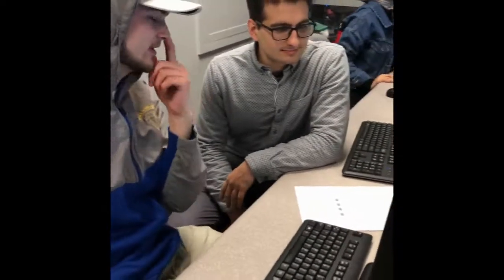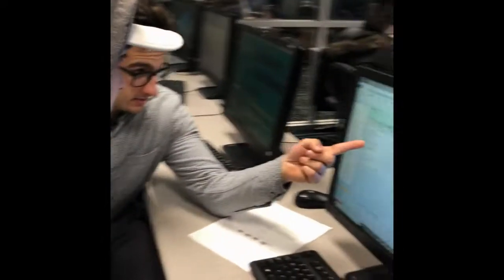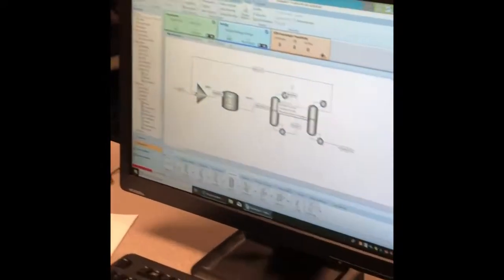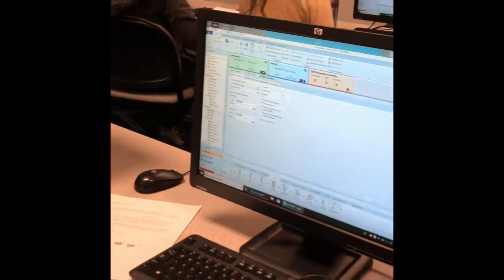Mason Lang-MAGS 2019 Teaching in Action Video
MAGS Award "Teaching In Action" Video submission

The first section of the video captures my lecture and group work sessions for a Chemical Engineering Methods course.
The second section of the video captures my instruction in the Unit Operations Lab where students work in groups to run experiments, analyze data, and present their results.